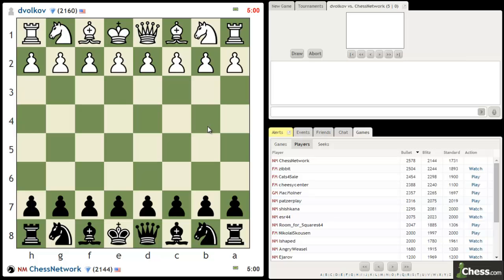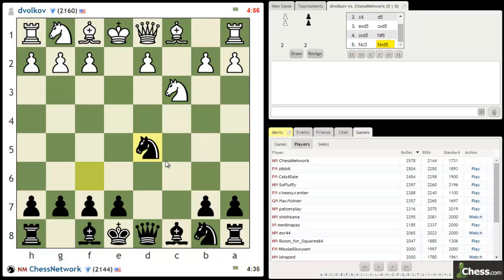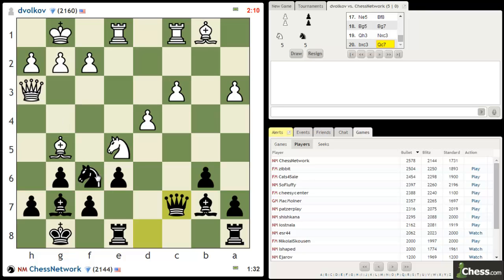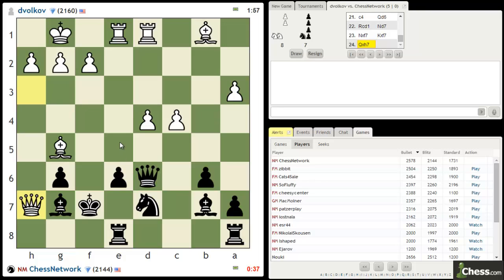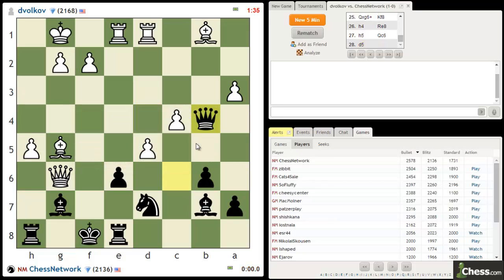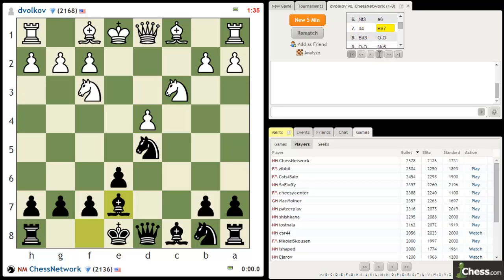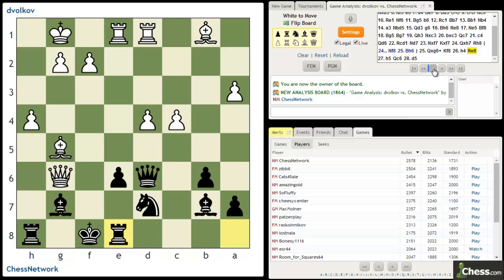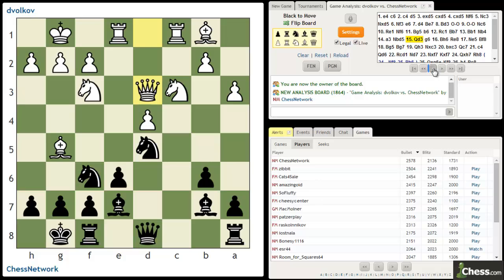LIVE Blitz Chess Commentary #266: Caro-Kann Panov-Botvinnik Attack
This is a 5/0 blitz chess game played with commentary. The opening played was the Caro-Kann, Panov-Botvinnik Attack.